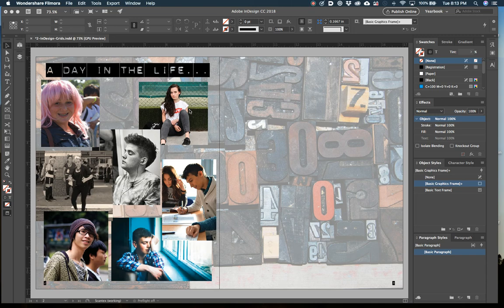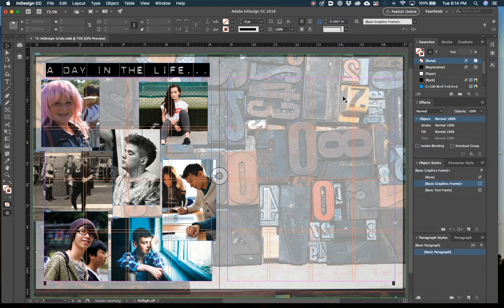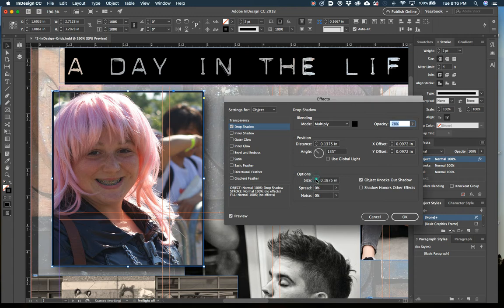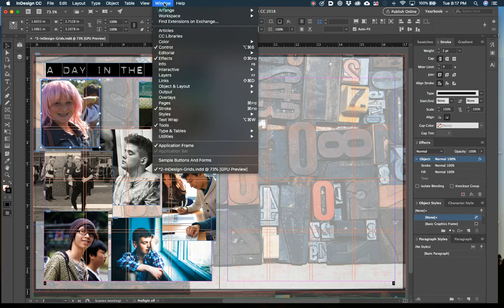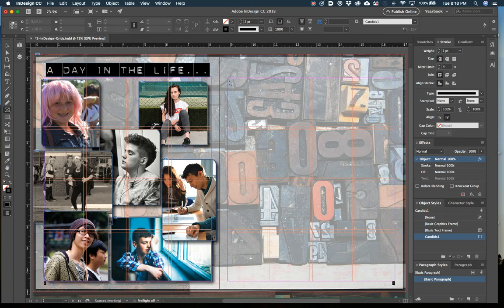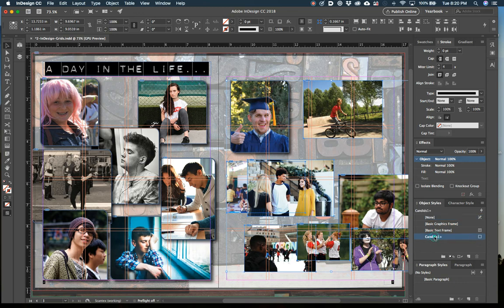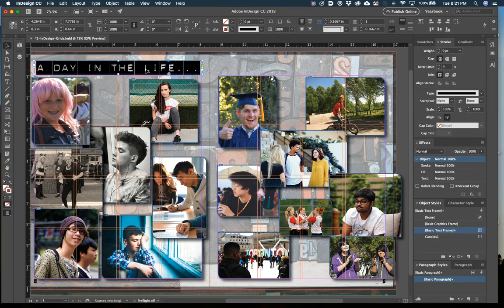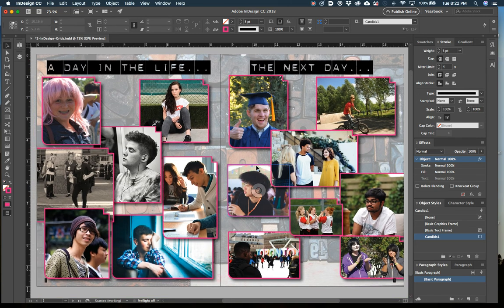InDesign Image Object Styles for yearbook pages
Learn how to use InDesign Object Styles for placing and automatically adjusting images in your yearbook pages. Object Styles allow you to apply the same detailed specifications for appearance to all selected image boxes in your layout. An object style is similar to a paragraph or character style and learning to use them will make placing images quick and easy with little need for manual adjustment of each image.

Follow us @scantexyb on Pinterest, Twitter, Instagram and Facebook

Scantex is an Ontario, Canada publisher of yearbooks, educational materials and commercial print projects. We create yearbook-specific, customized training videos for our yearbook clients. The Scantex team includes design, publishing, print and technology yearbook specialists. We have been in the commercial print business for over 25 years.